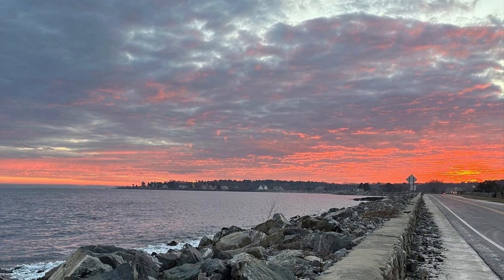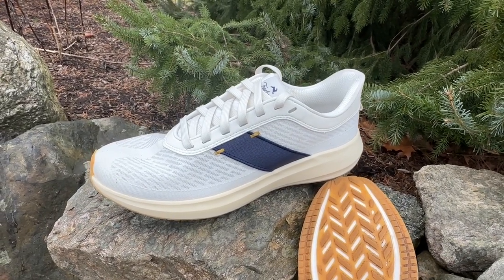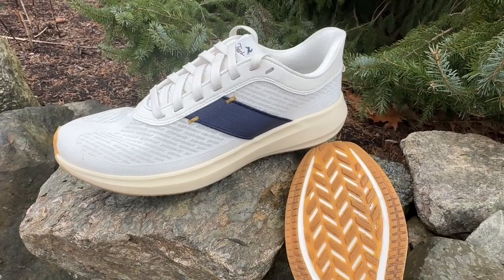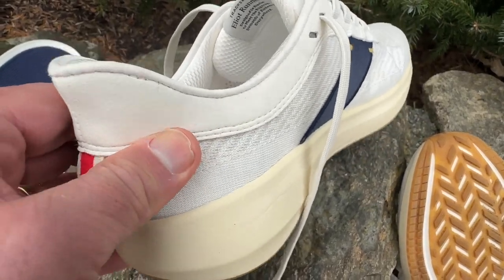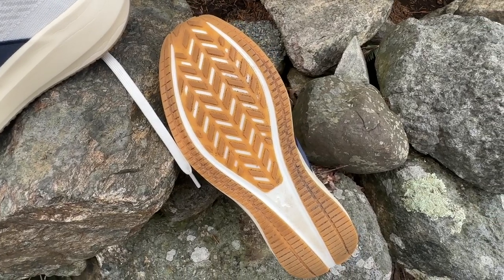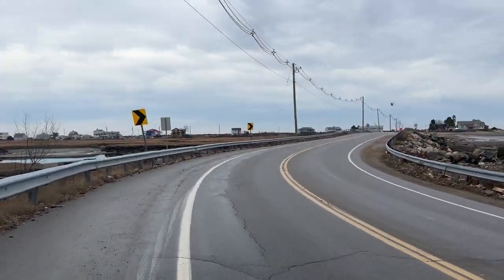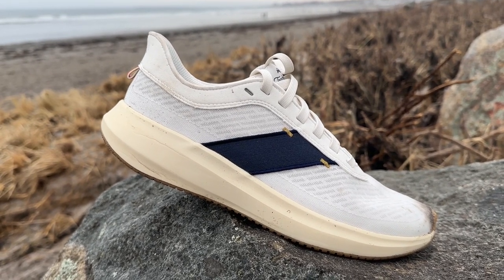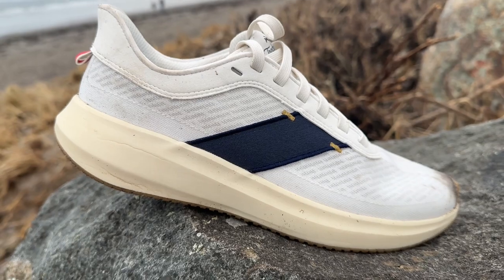Tracksmith Eliot Runner Review: New England Pep? New England Prep!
In the video I test the Eliot Runner over 3 runs sharing 00:00 Details, 07:57 New England from the runs history & scenery and Fit, 09:49 Ride, Conclusions and Comparisons.

The Eliot Runner is available now from Tracksmith. $160.

Samples were provided at no charge for testing purposes.  The opinions herein are entirely the author's

100's of Run Shoes and Gear Multi Tester written reviews

All Products, Even Sales

PLEASE FOLLOW RTR
for 100’s of in depth running shoe, apparel, and gear reviews and Racer Stories.